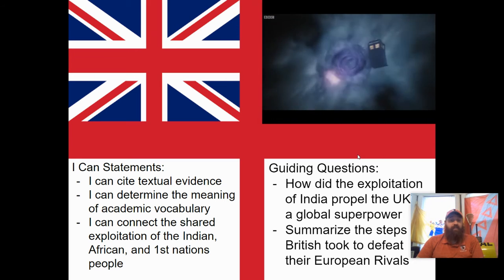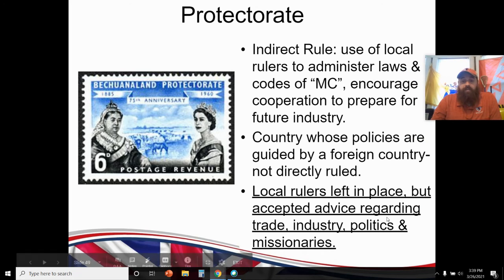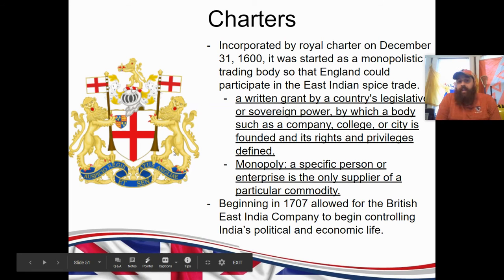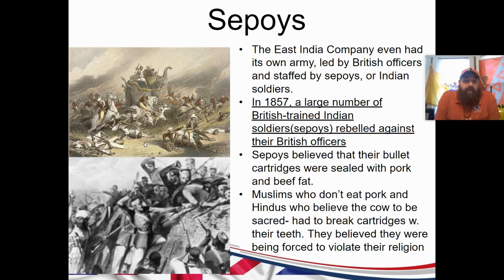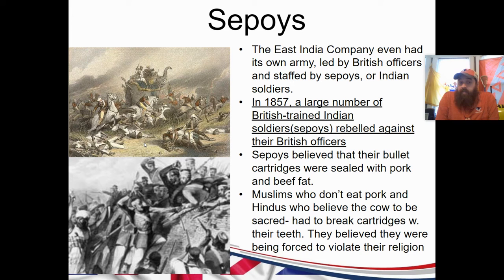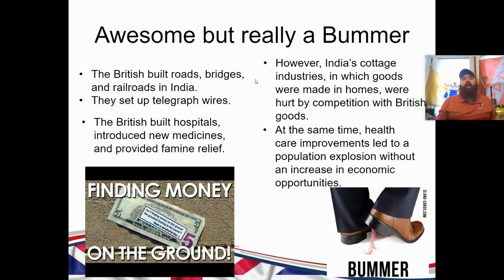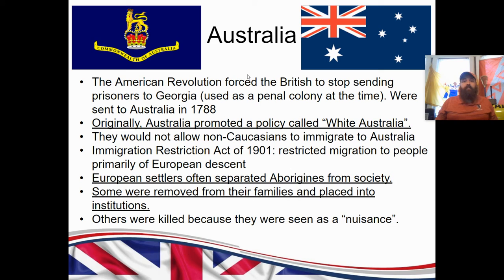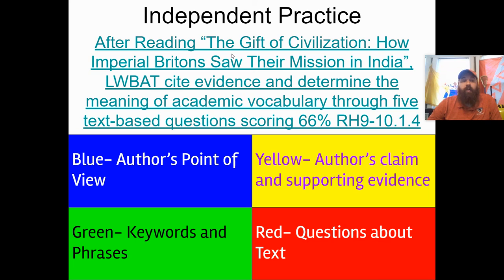Unit 4 Day 4: The Sun Never Sets on the British Empire